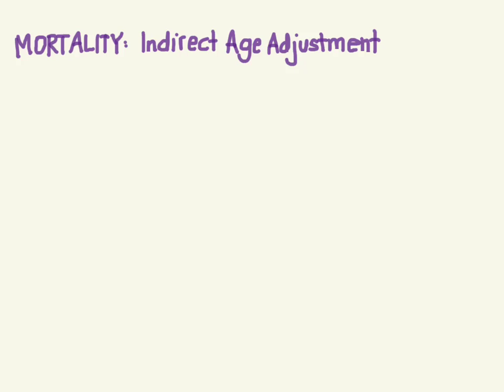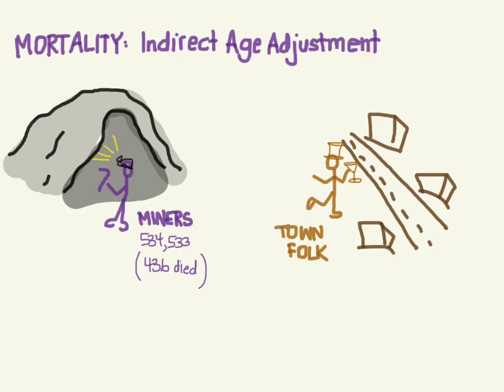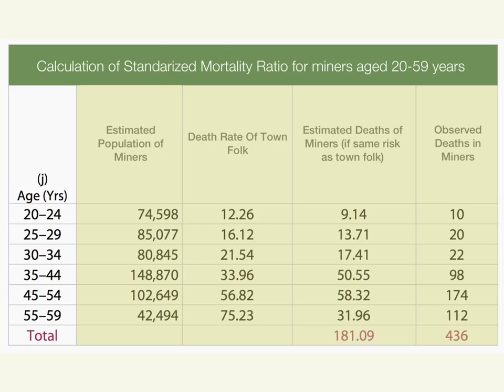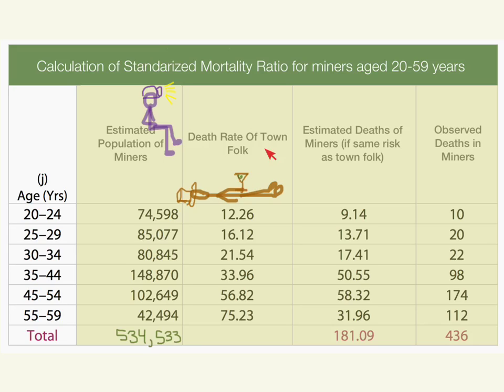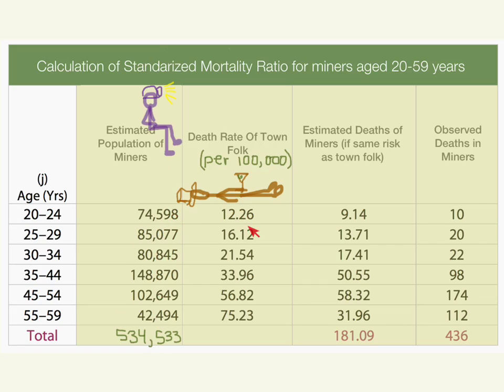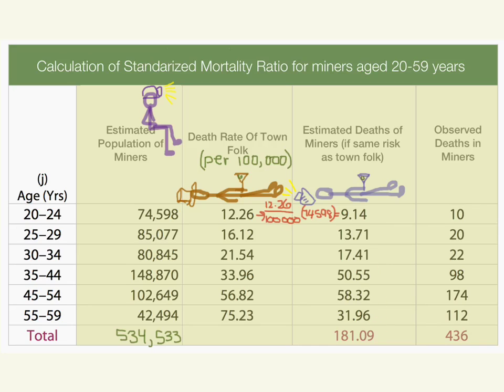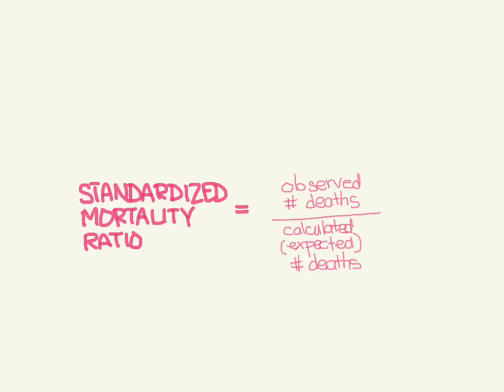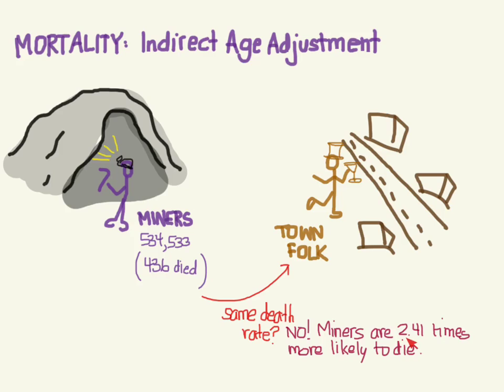Indirect Age Adjustment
More on mortality